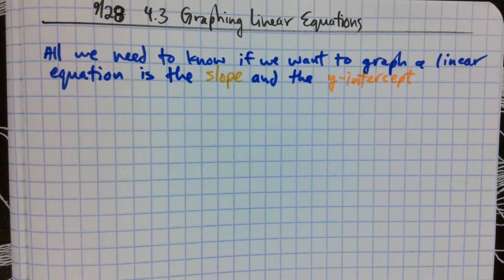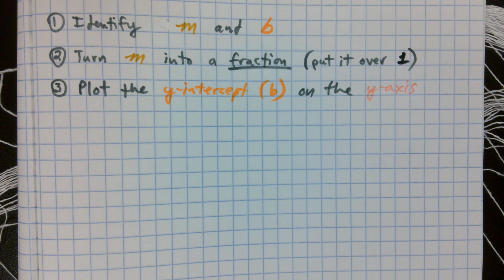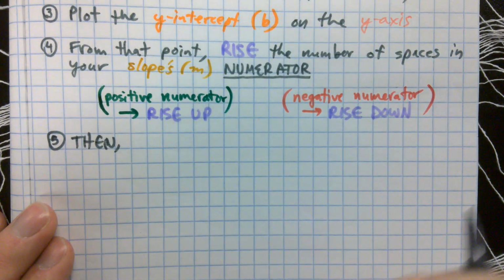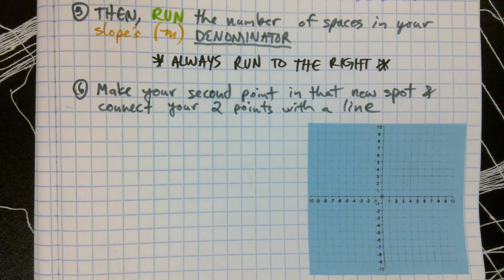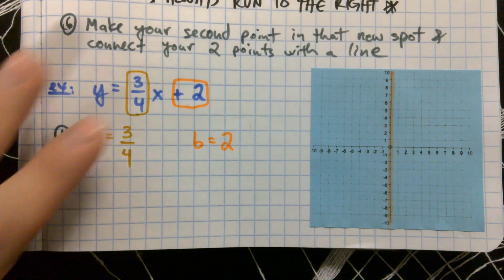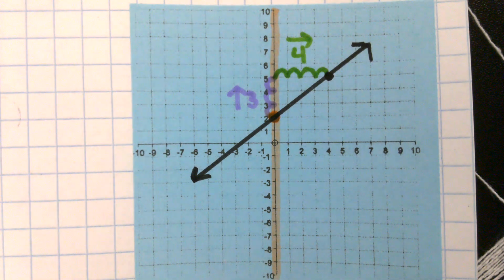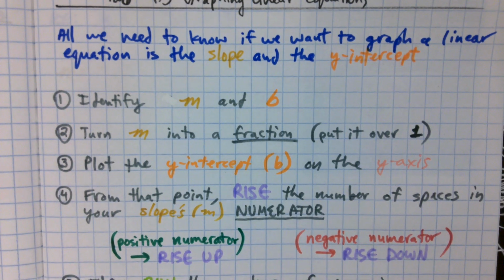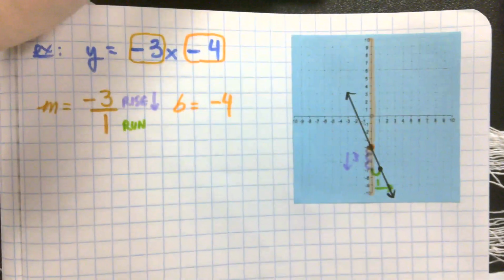4.3 Graphing Linear Equations